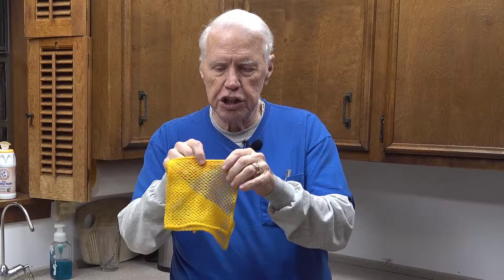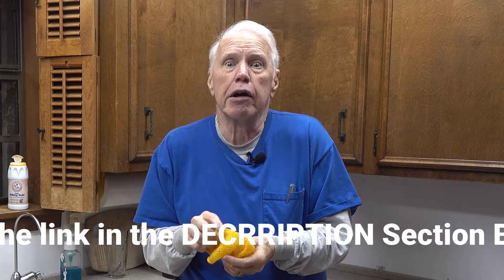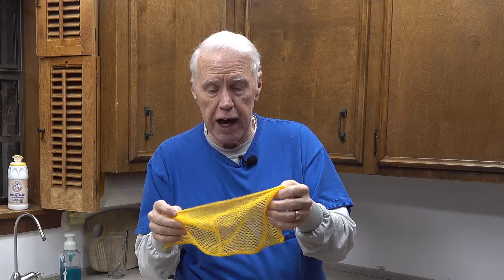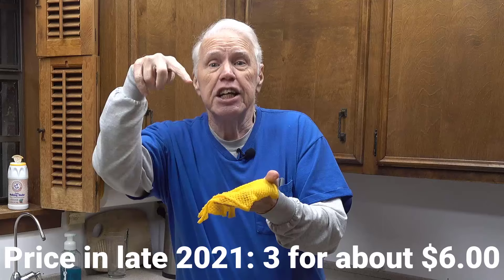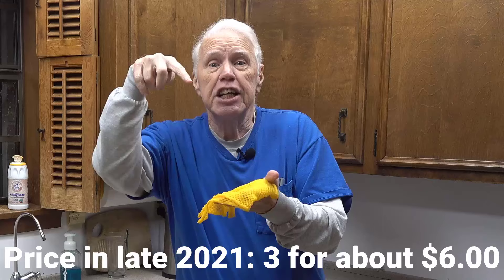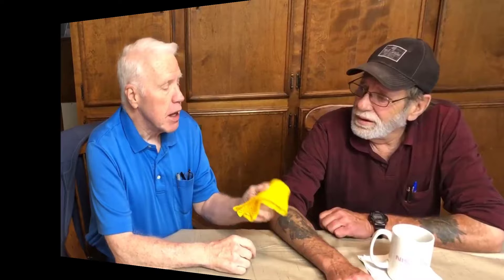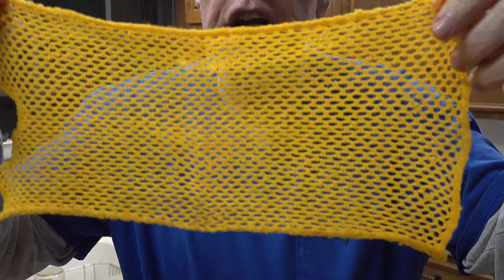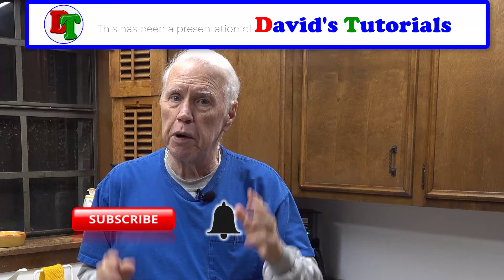No More STINKY KITCHEN Sponges!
In this video, I show you how I defeated the curse of the STINKY KITCHEN SPONGE forever!

This is my choice for when I record voice directly into Audacity.

X-Rite ColorChecker Passport (for) Video:

SOFTWARE:
* Audacity  (free)
* Irfanview (free)